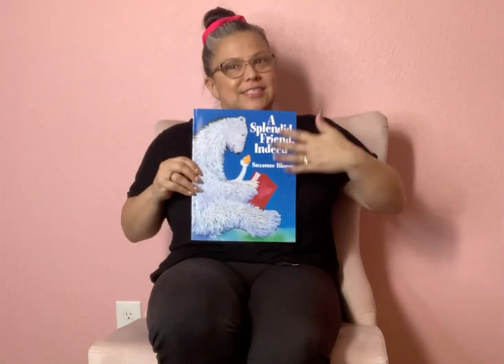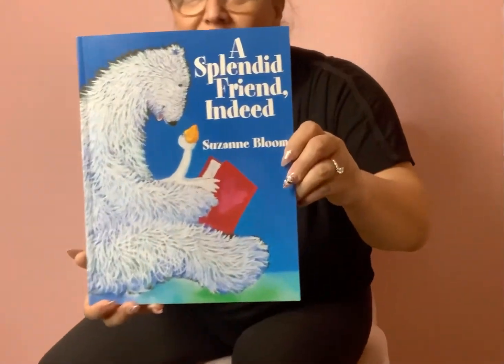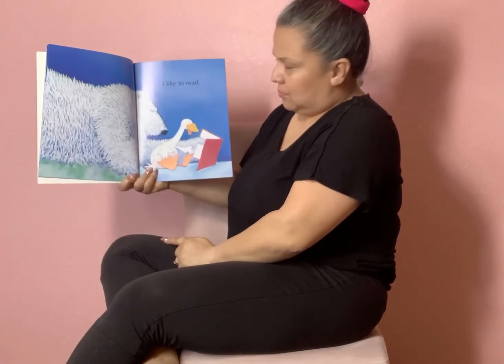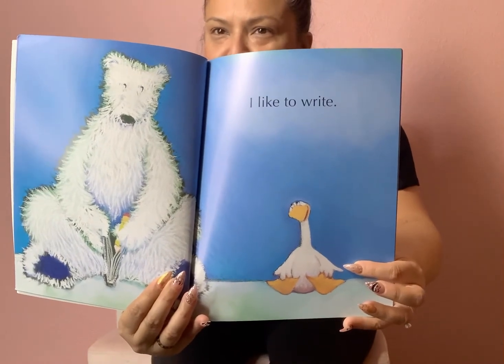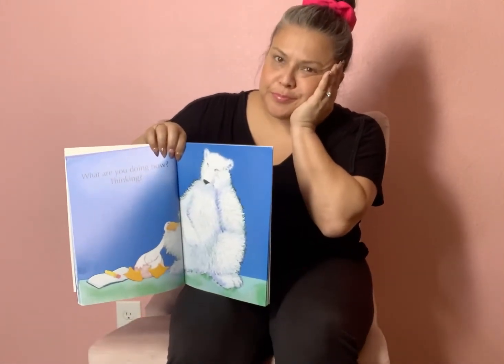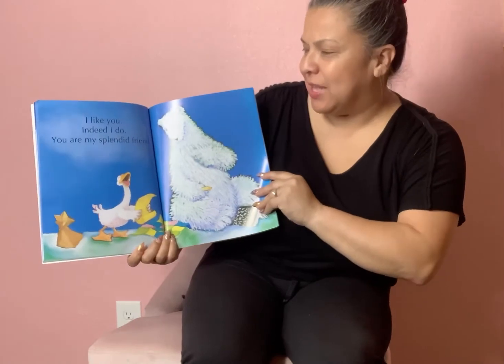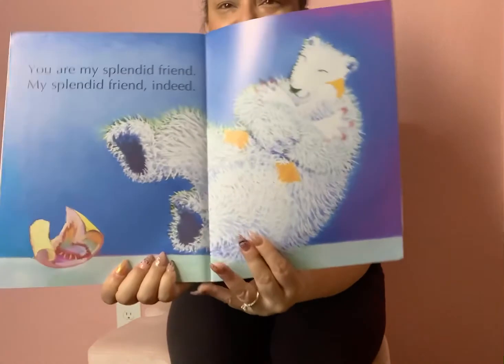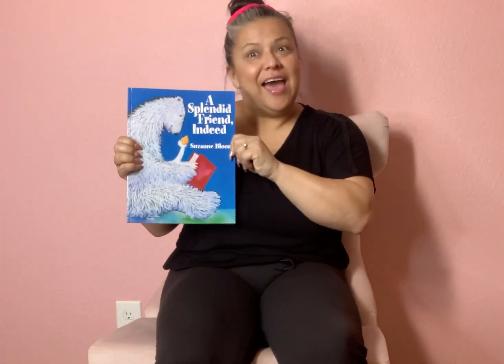A Splendid Friend, Indeed